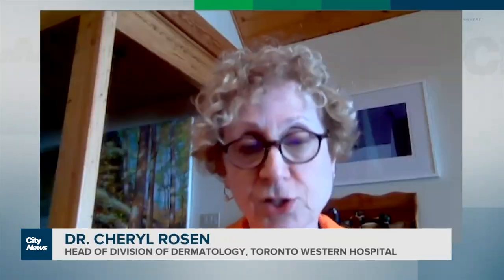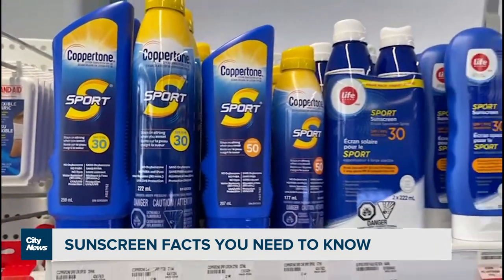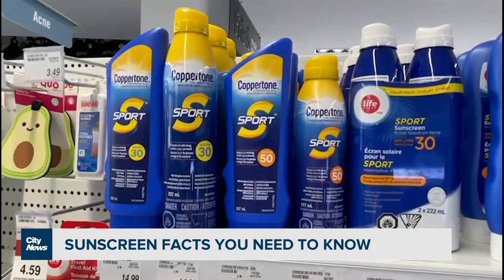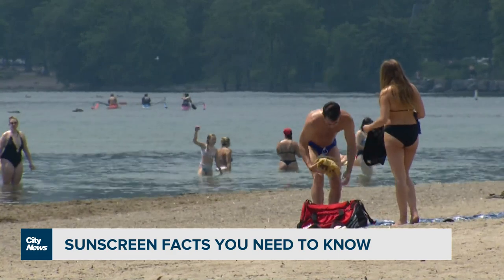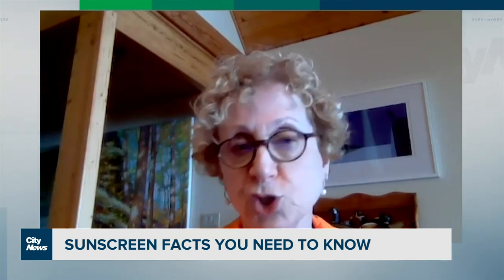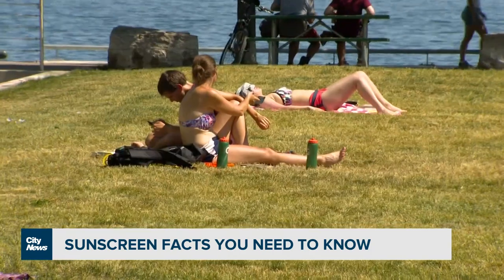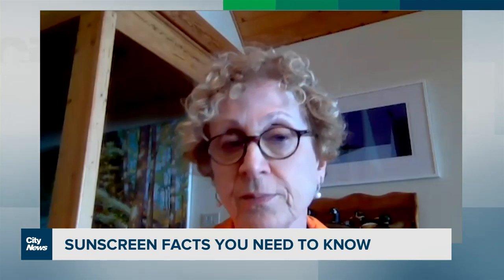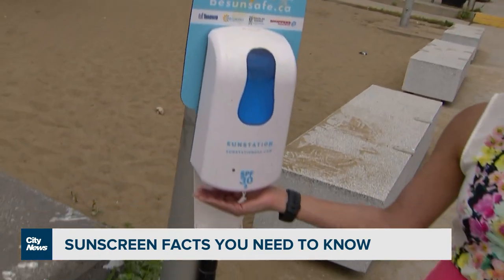Sunscreen facts you need to know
Despite the recent recall of a product by a popular sunscreen brand for containing a cancer-causing chemical, experts say sunscreen is vital for protection against skin cancer. Dilshad Burman with what you need to know about effective sun protection.